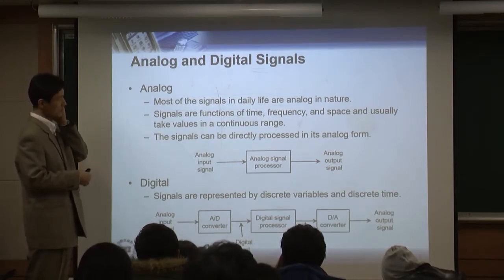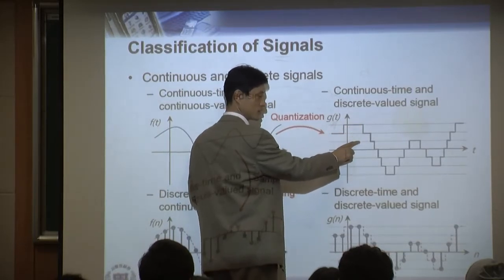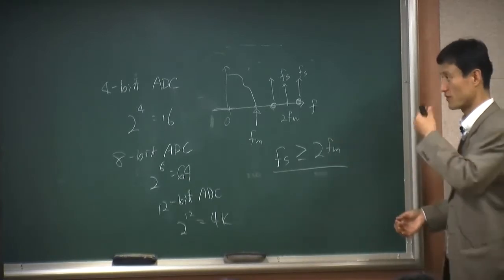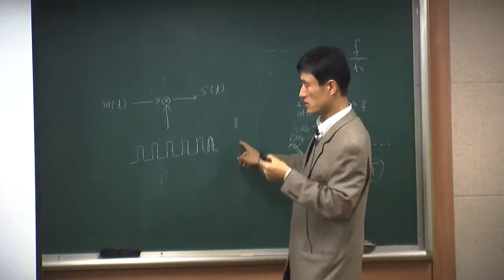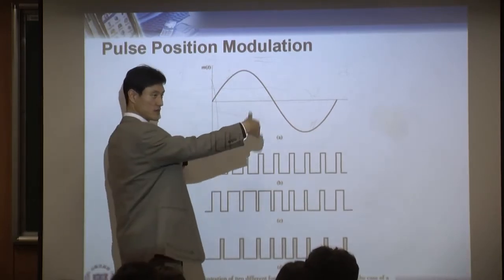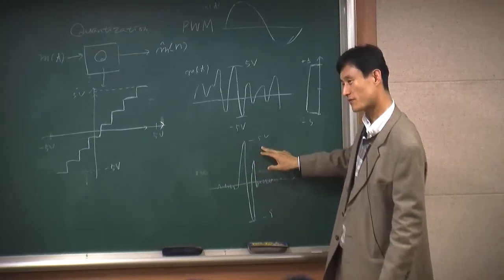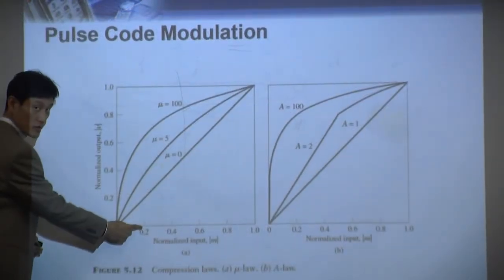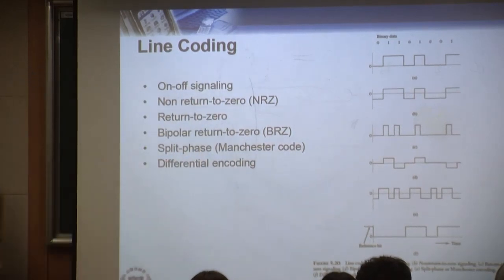Communication System I (통신시스템 1) Lecture 19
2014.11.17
Pulse modulations